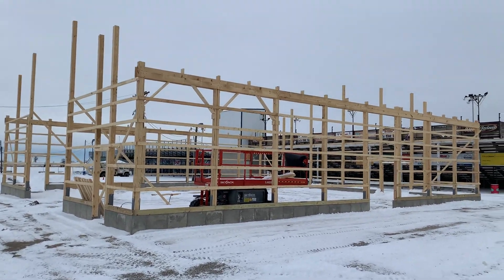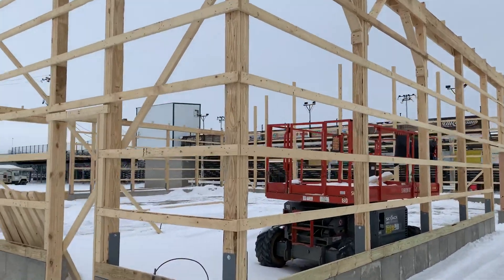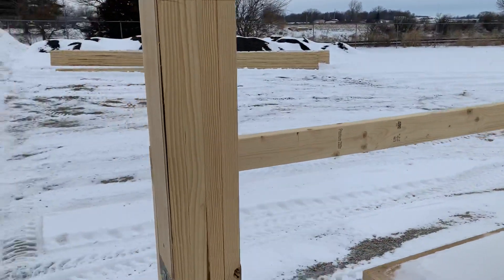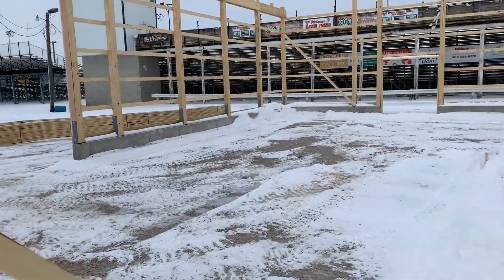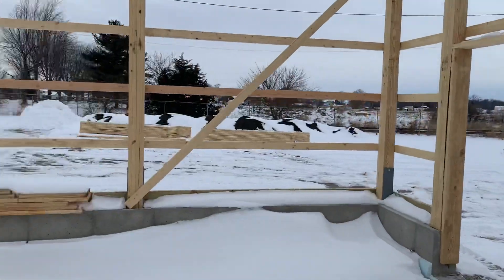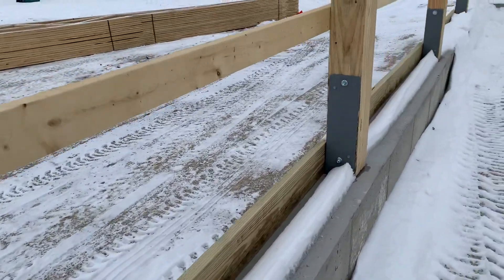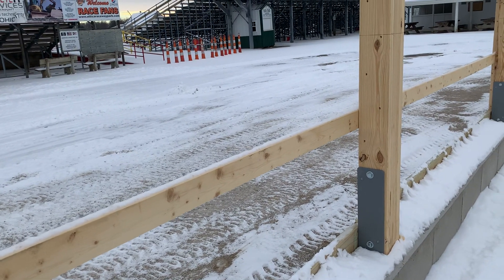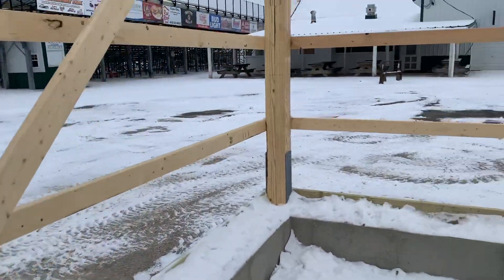Wet Set Brackets with 4 Plys (Pole Barn) - 60x64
(Wet set brackets) Pole barn under construction in Seneca county, Ohio.

With 4 ply laminated columns and wet set brackets this commercial building will have a solid foundation.

Tough wintery weather in Ohio this time of the year has slowed down some of the projects under construction in different counties.

0:00 Intro
0:08 60x64 post frame building
0:27 poured foundation
0:38 4 ply laminated columns